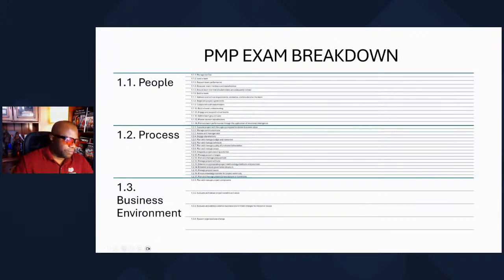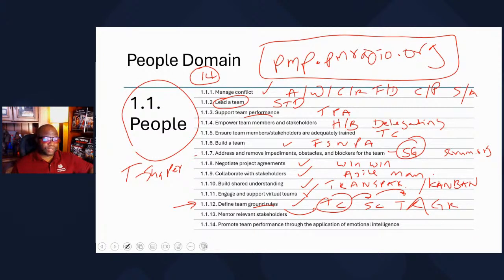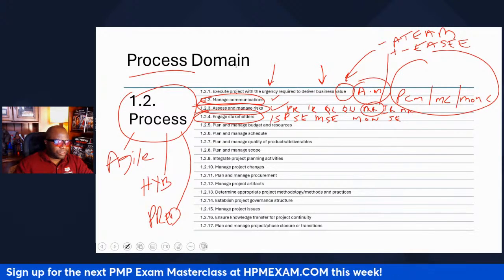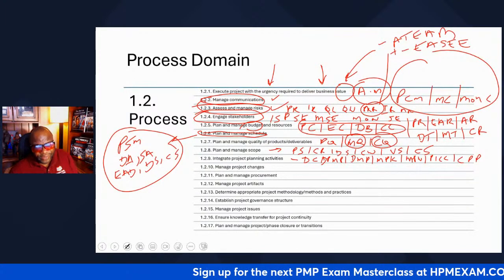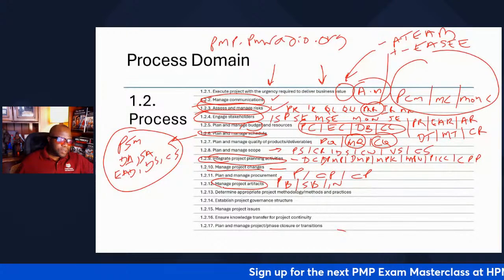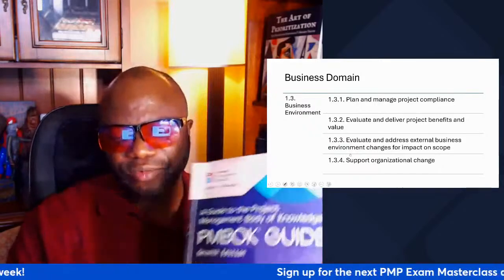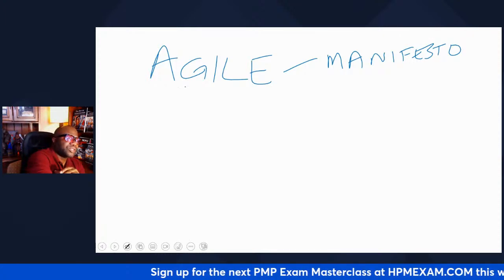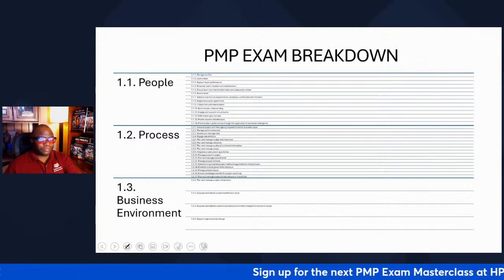Mastering the PMP Exam: Simplifying People, Process & Business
The PMP exam can feel overwhelming with its many interwoven concepts, but success comes from compartmentalizing your approach. In this focused webinar, we’ll break the exam down into its three core domains—People, Process, and Business—helping you see the big picture while structuring your study plan effectively.

Join me as we explore how to think strategically about the exam, identify key areas of focus, and create a study plan that maximizes efficiency. Whether you're just starting your PMP journey or refining your approach, this session will provide clarity and direction to keep you on track.